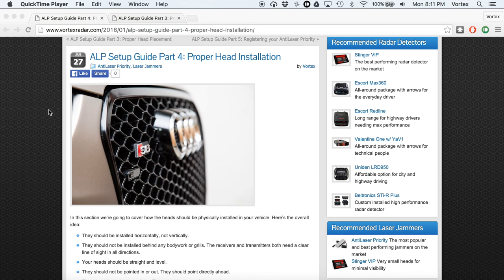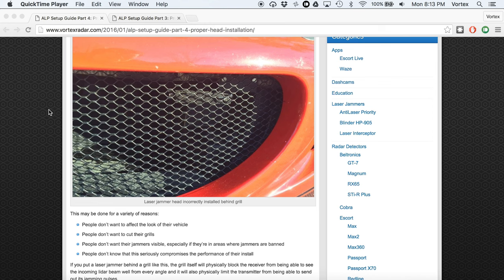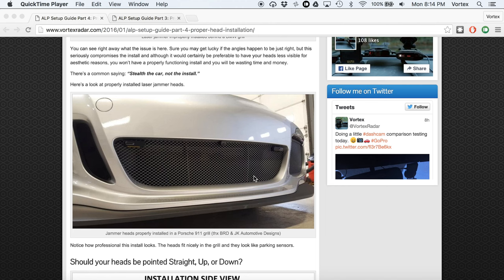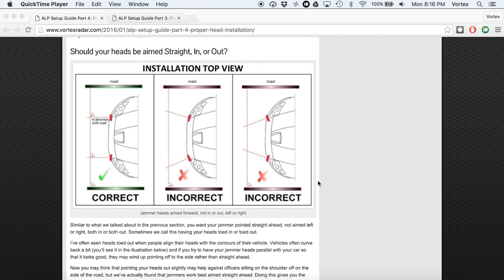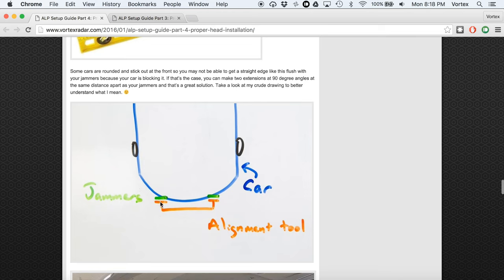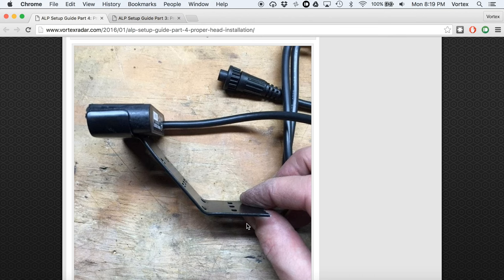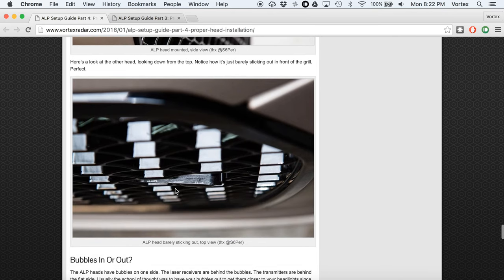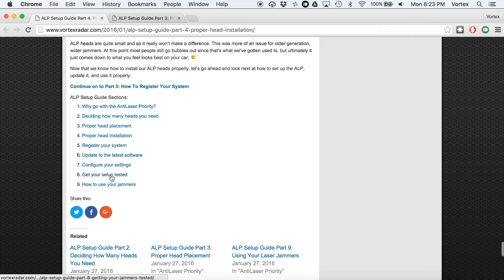ALP Setup: How to Install Laser Jammer Heads In Your Vehicle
No part of this video may be reproduced, distributed, or transmitted in any form or by any means, including recording, reuploading, or other electronic or mechanical methods without the prior written permission of the publisher, except in the case of brief quotations and certain other noncommercial uses permitted by copyright law. Thank you! :)